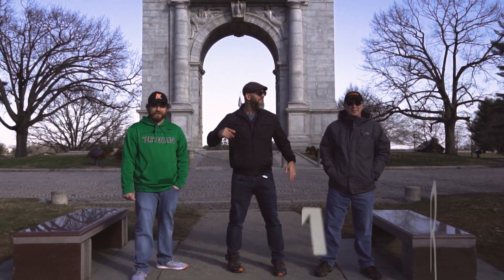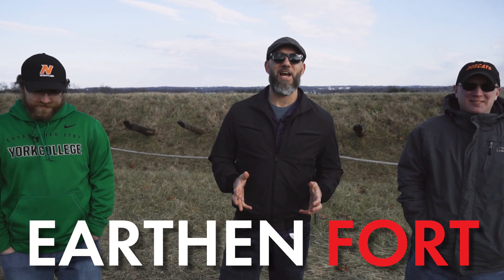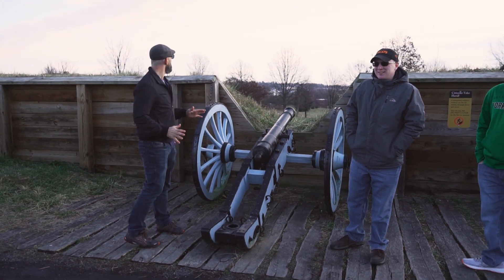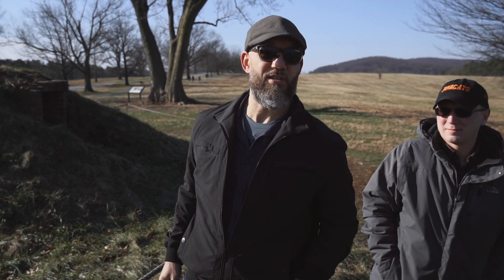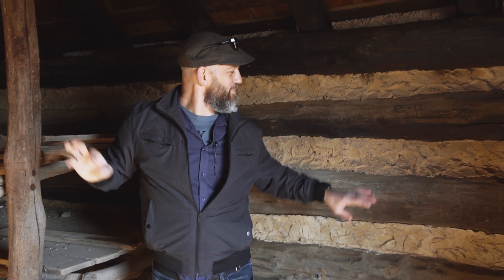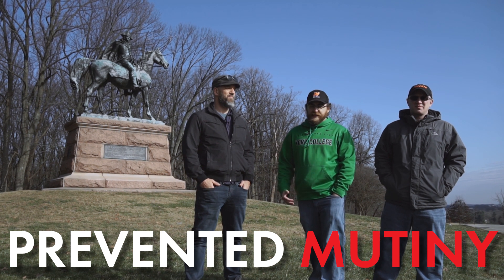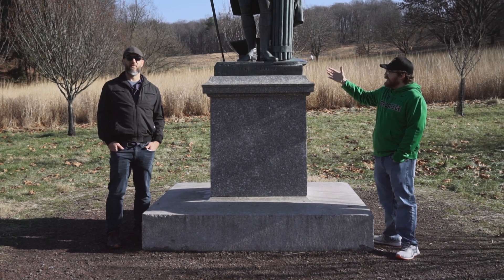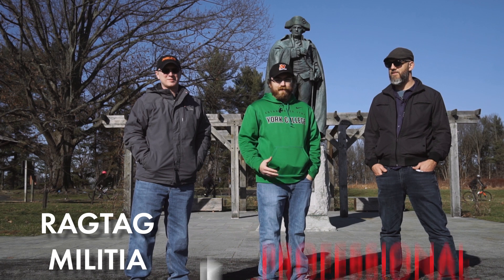Valley Forge National Historical Park Tour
​@BobbleheadGeorge  Join middle school teachers, Mr. Raymond, Mr. Graham, & Mr. Gimbi, as the guys take a tour of Valley Forge National Historical Park.
0:04 - Introduction
0:34 - Construction of soldier's huts at Valley Forge
2:06 - Redoubt (earthen fort)
4:34 - Winter of 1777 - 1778
5:07 - Cooking at Valley Forge
6:14 - The inside of a soldier's hut at Valley Forge
7:48 - Wayne's Woods (General Mad Anthony Wayne)
8:50 - Look at all those chickens!
8:58 - General Washington's headquarters at Valley Forge
9:47 - The American Cincinnatus
10:35 - General Washington's Elite Security Force
11:13 - A pretty nice spring
11:25 - Major General Friedrich Wilhelm von Steuben
12:19 - Thank you for joining us for this Lesson on the Road!

MB01BWSQWRPGLWN